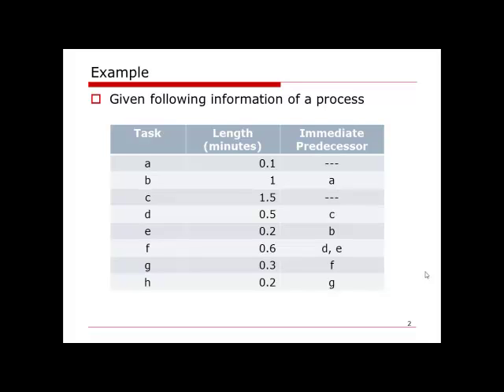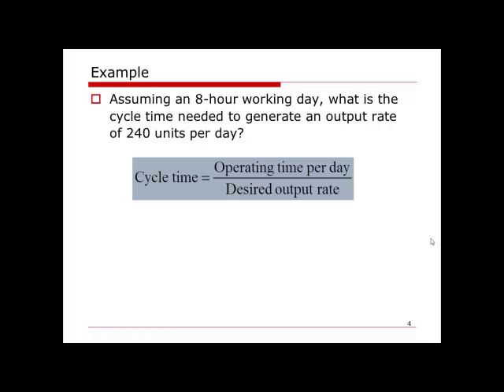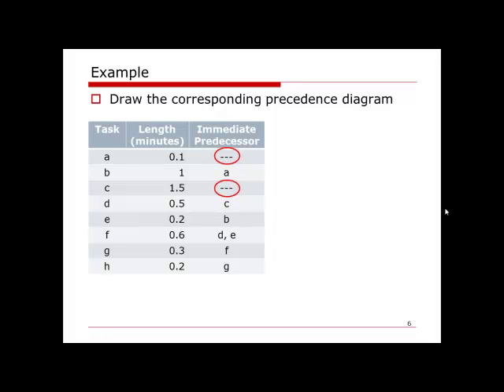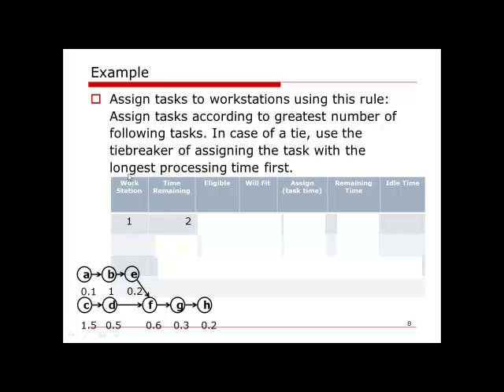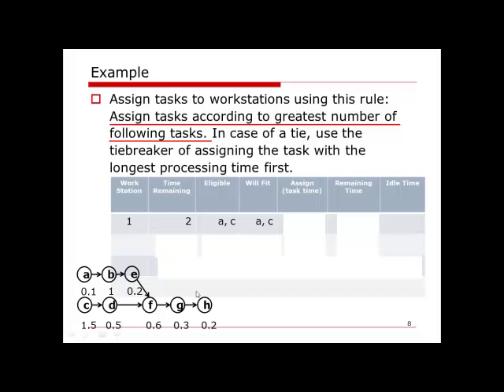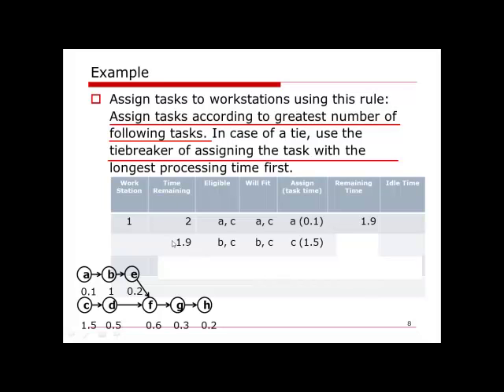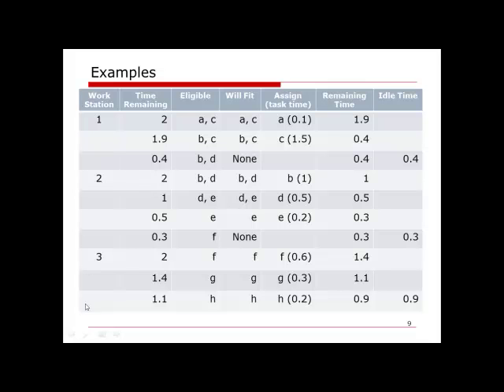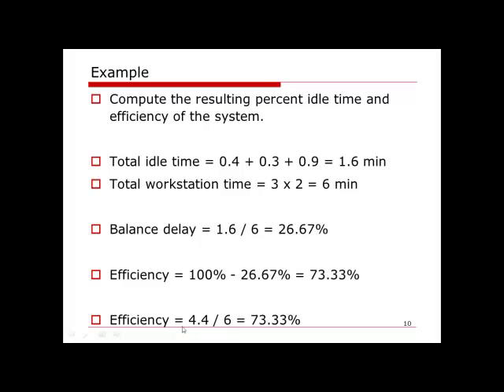OM Calculation: Line Balancing Calculation